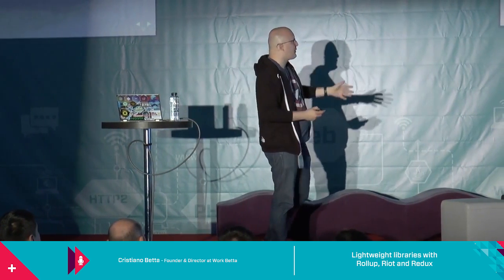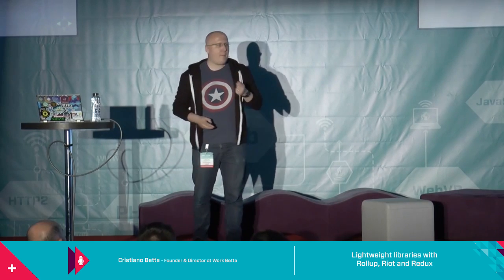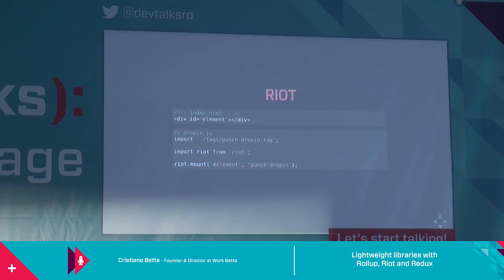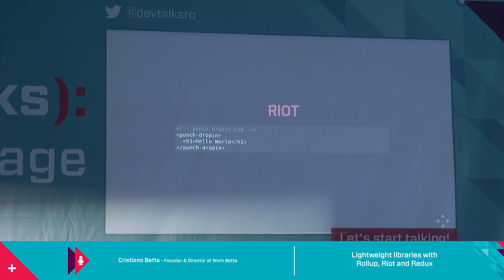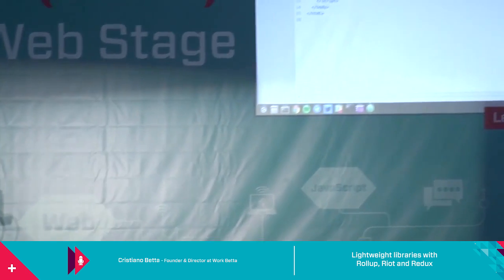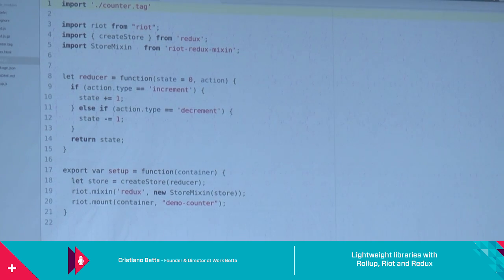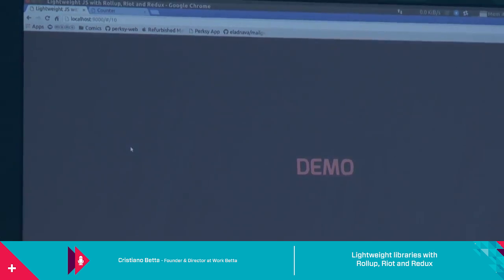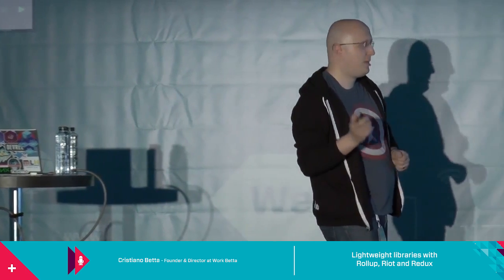DevTalks Bucharest 2016 - Cristiano Betta - Lightweight libraries with Rollup, Riot and Redux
DevTalks Bucharest 2016 - Web Stage
Cristiano Betta - Founder & Director at Work Betta
Lightweight libraries with Rollup, Riot and Redux